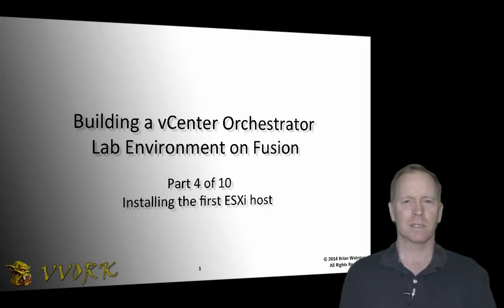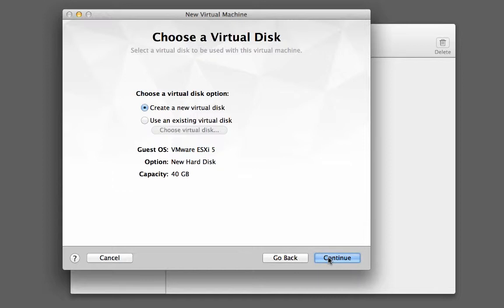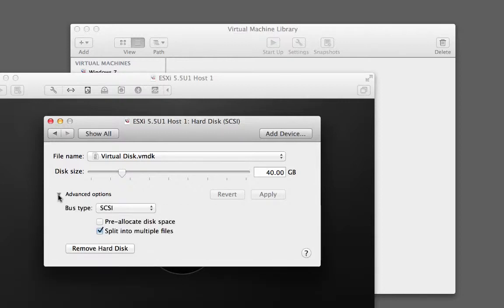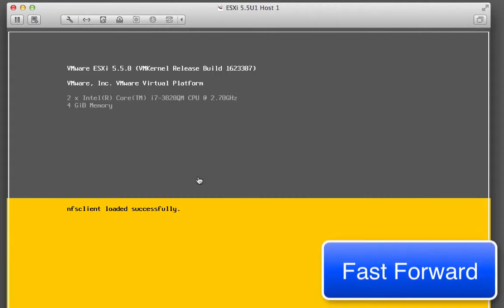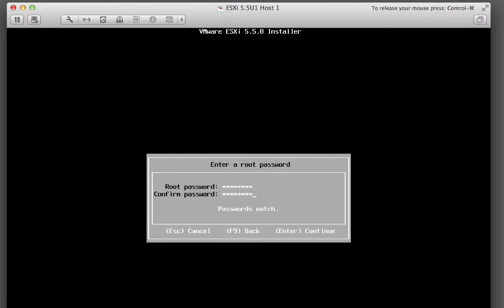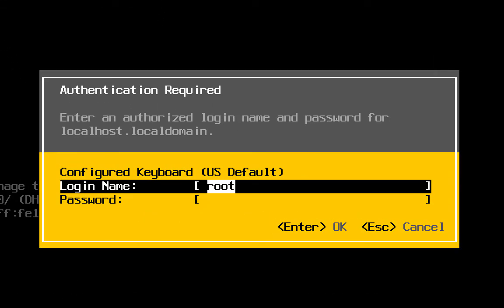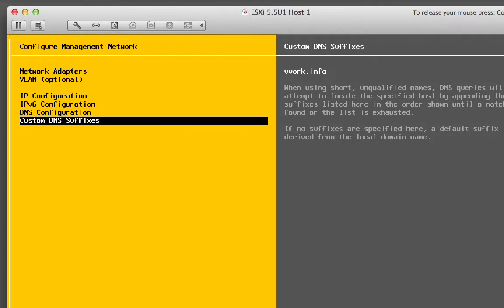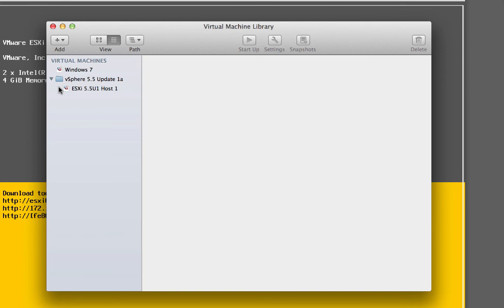Part 4 of 10 - Installing the first ESXi host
Brian Watrous explains how to install the first ESXi host in the vCenter Orchestrator lab environment.

for an index of all the videos in this series.